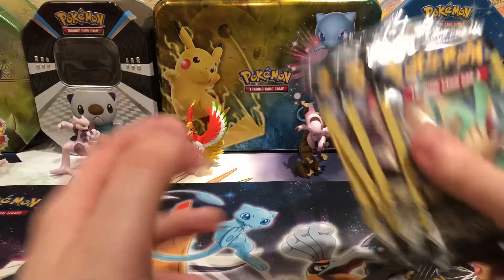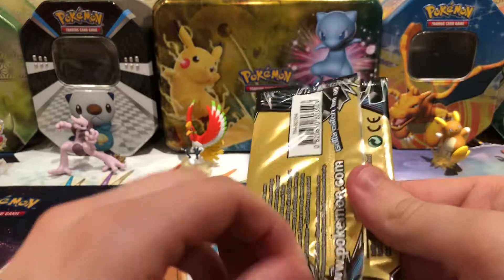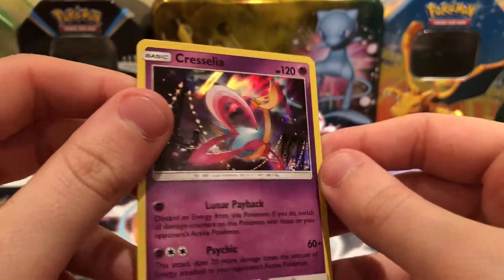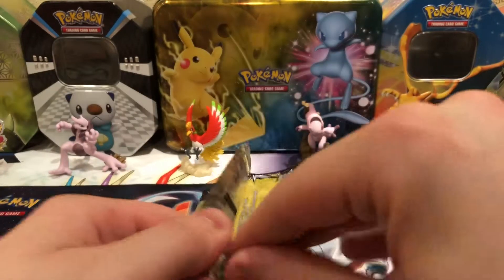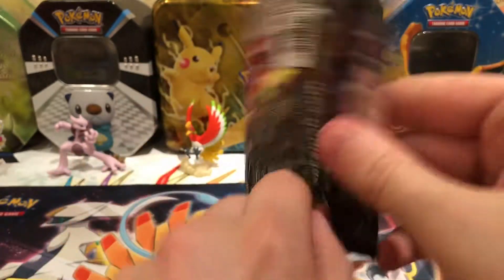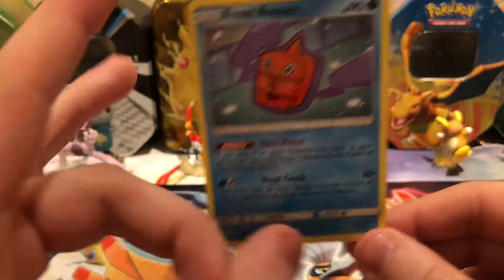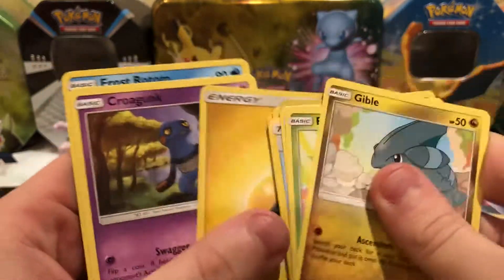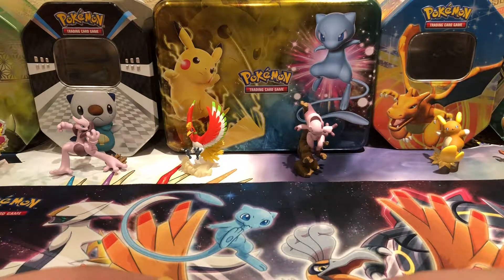Which is better? 1 booster pack or 4 dollar tree packs: ultra prism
Here I see which was better pulls, one booster pack or four dollar tree packs for ultra prism.